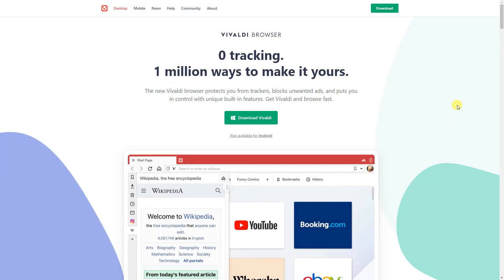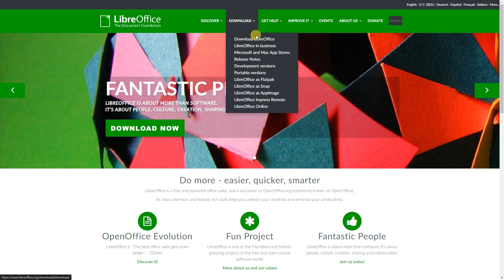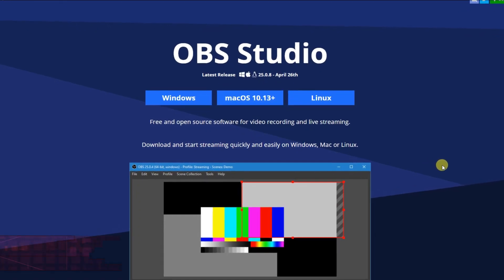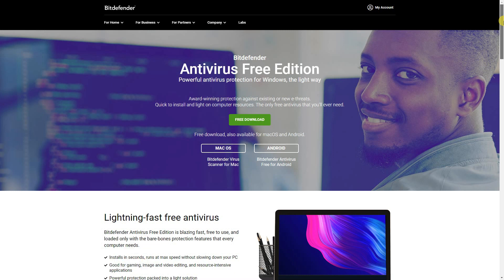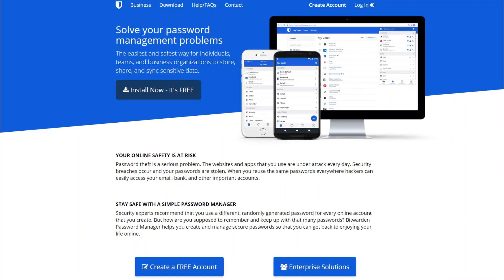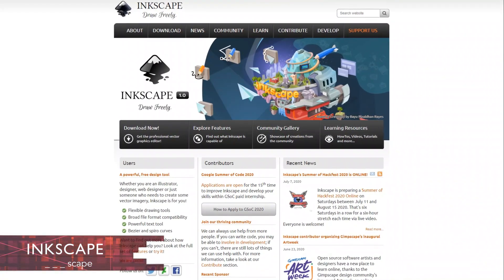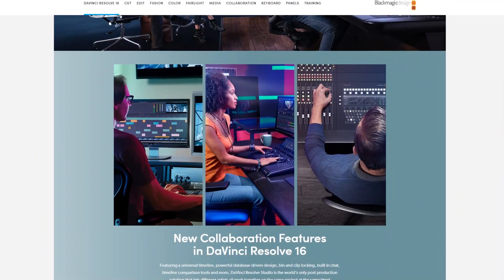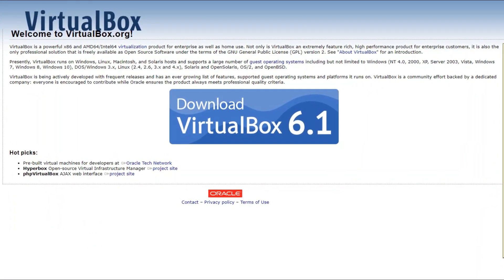10 Free Apps that should be on every PC '20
We've seen a lot of free alternatives to expensive softwares on the internet in the past few years. I'll share with you my favourite free programs that I think should be on every computer. All of these are packed with amazing features, with most being available on all three of the major platforms.

0:00 Intro
0:33 Browser
1:05 Office Suite
1:38 Email client
1:53 Screen Capture
2:30 Screen Recorder
3:00 Media Player
3:28 Antivirus
3:50 AntiMalware
4:23 Password Manager
5:05 Image Editor
5:30 Vector Graphics Editor
5:56 Video Editor
6:51 3D Computer Graphics Toolset (Bonus 1)
7:25 VirtualBox Software (Bonus 2)
7:44 Outro

This video is only made for educational and entertainment purposes, so please don’t misuse it. Please follow the instructions, visual or verbal in the video at your own risk. We will not be held responsible for any loss or damage. As part of the YouTube Community, we have neither used or recommended using anything against the will of YouTube TOS nor have we used or recommend anything illegal, harmful, or dangerous in this video.
Due to the social nature of this broadcasting channel videos may contain content copyrighted by another entity or person. This channel's owner claims no copyright to said content. The broadcaster of this channel cannot be held accountable for the copyrighted content. The broadcaster of this channel is a messenger and sharer of information and strives to verify, but cannot warrant the accuracy of copyrights or completeness of the information on this channel. Any infringement was not done on purpose and will be rectified to all parties’ satisfaction.